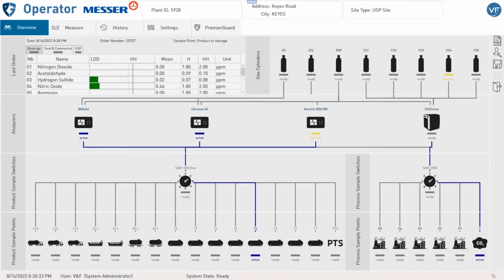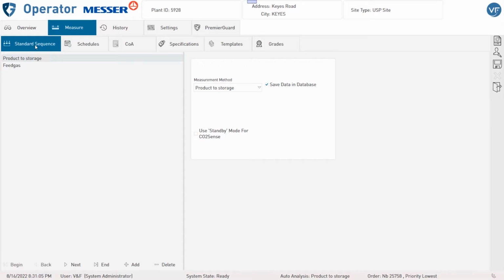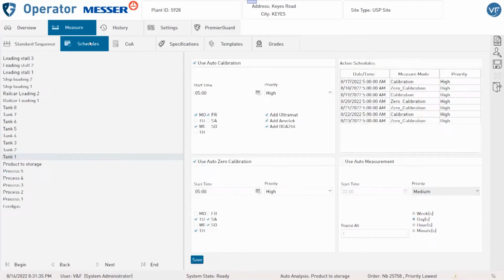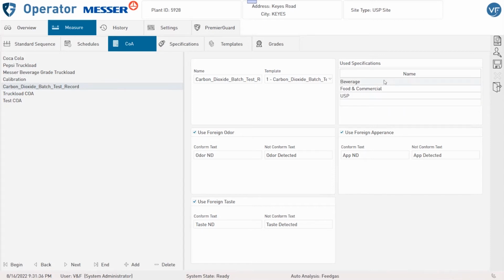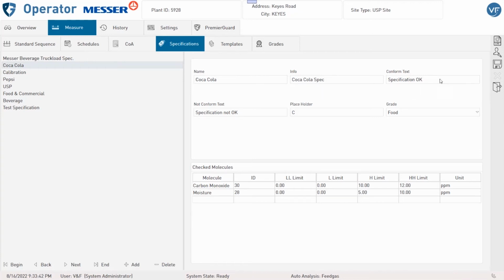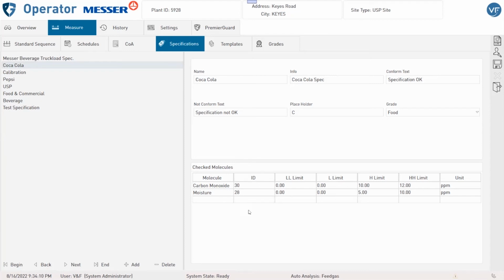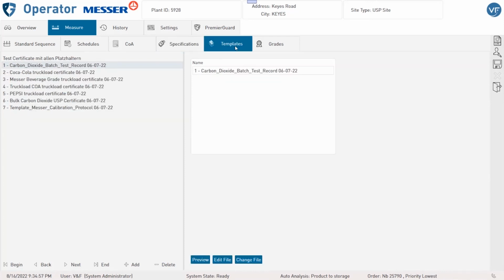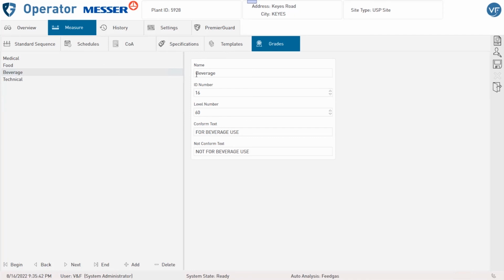V&F PremierGuard Operator - Measure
Visual description of the new V&F Operator Measure with voiceover.